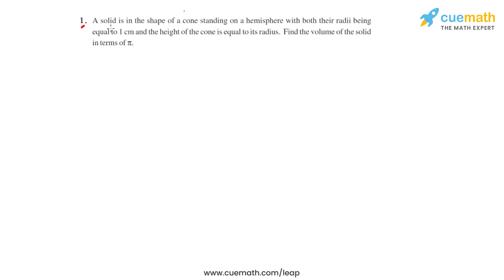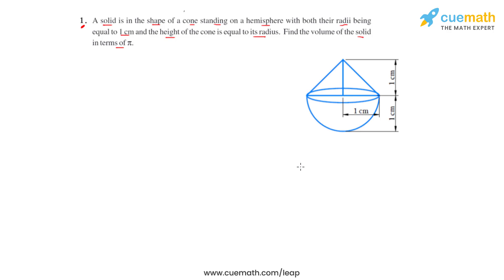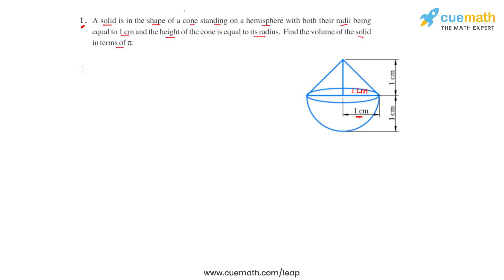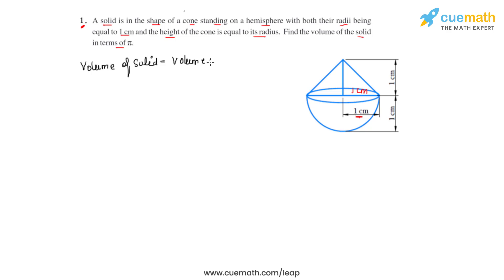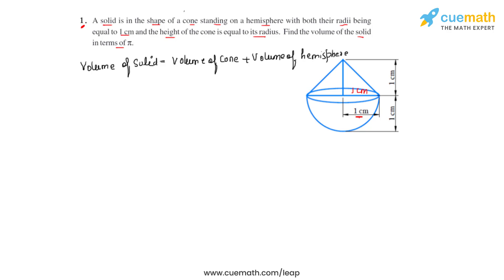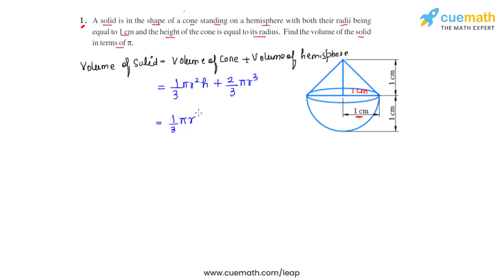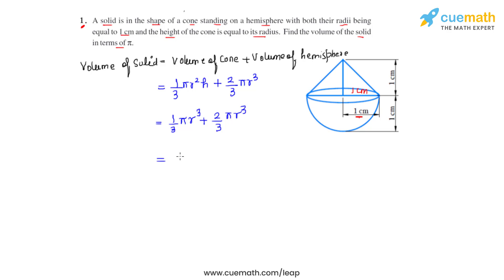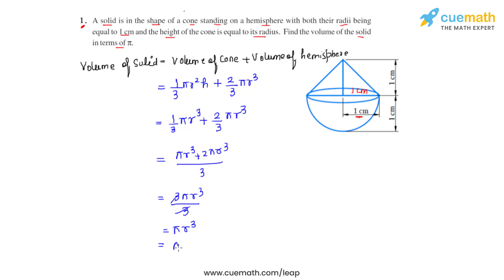Class 10 Chapter 13 Ex 13.2 Q 1 Surface Areas and Volumes Maths NCERT CBSE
To download pdf of all text solutions for this chapter click here NOW